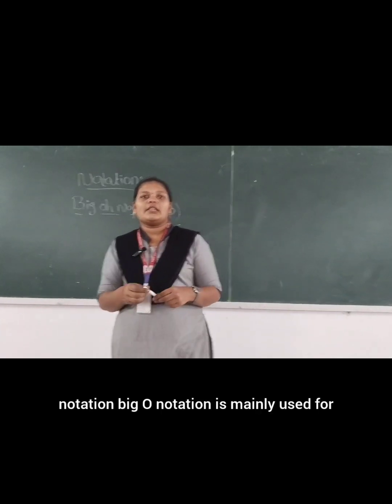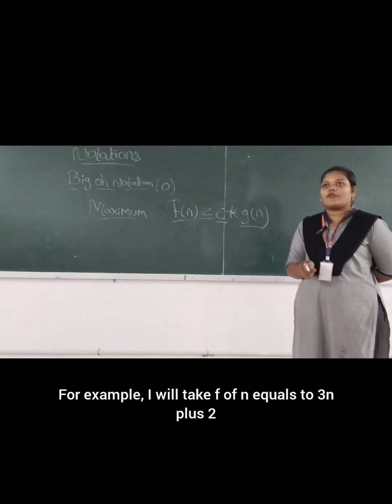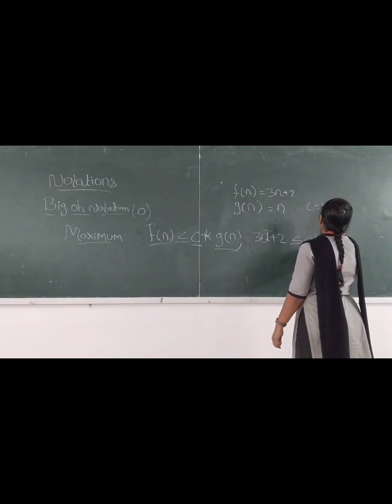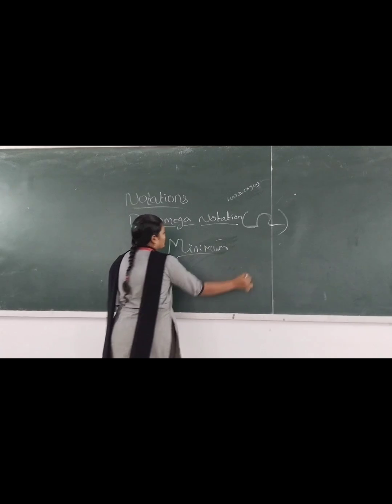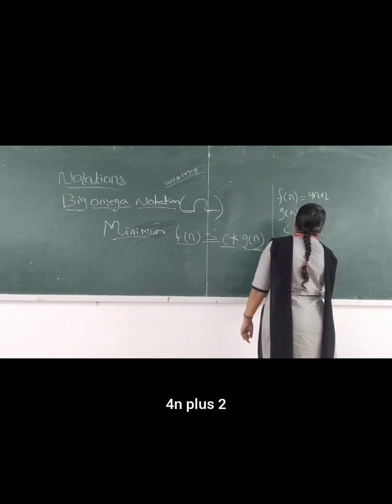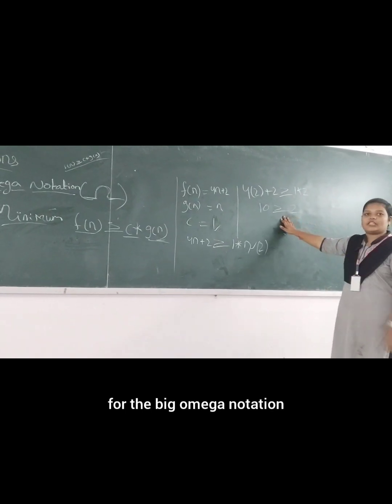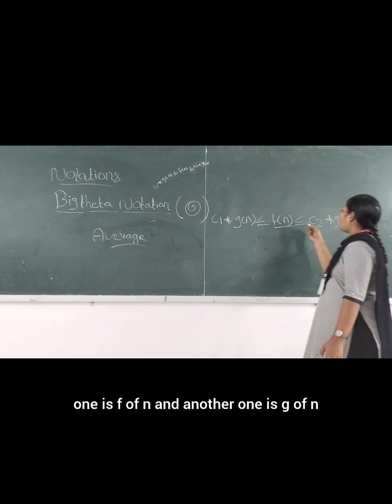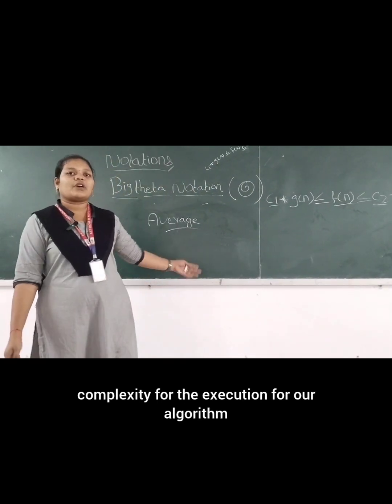DAA subject (Notation Topic). # kietw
DAA subject (Notation Topic).
kiet group of institutions